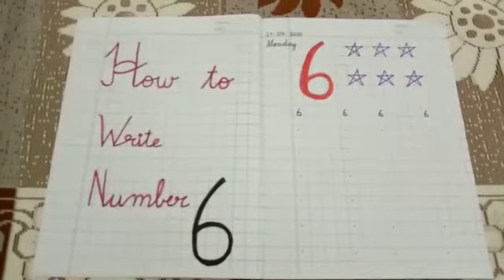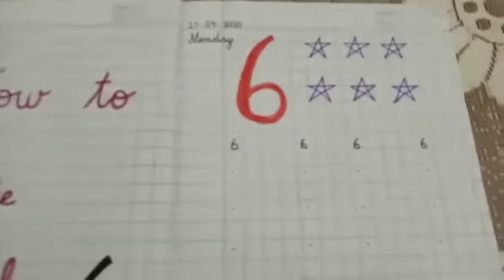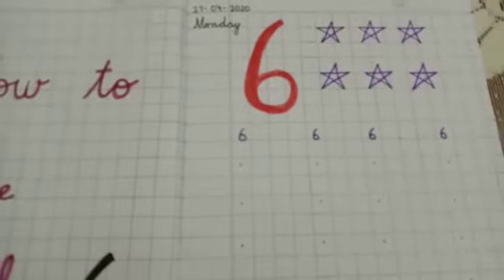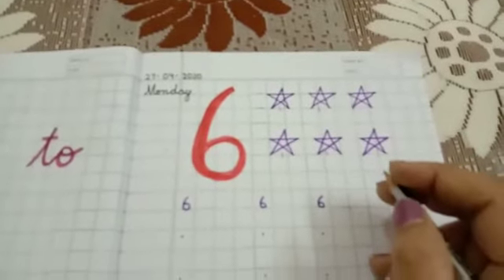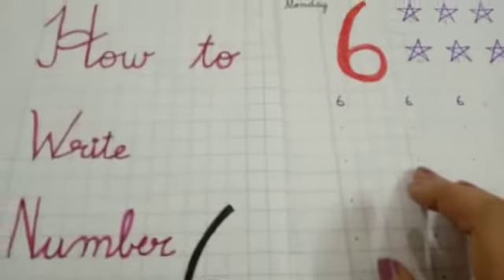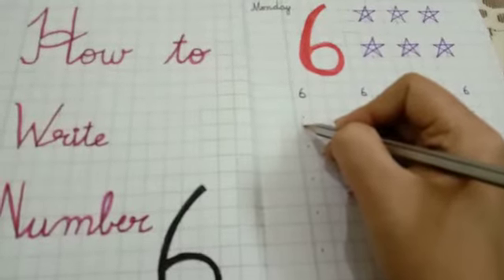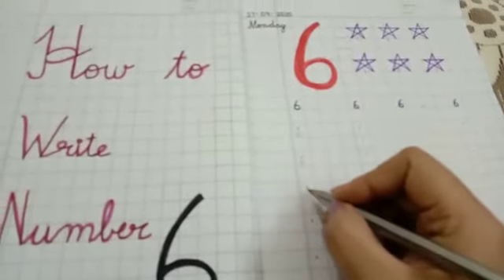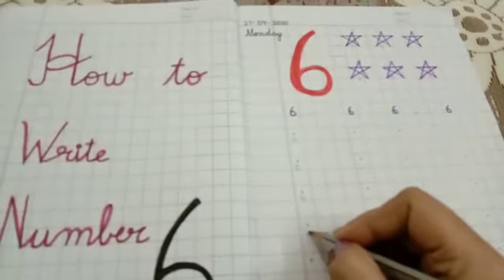28 April,2020 LKG - Maths - How to write number'6' Video -1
Class- LKG
Subject- Maths
Tei- Ms Priya